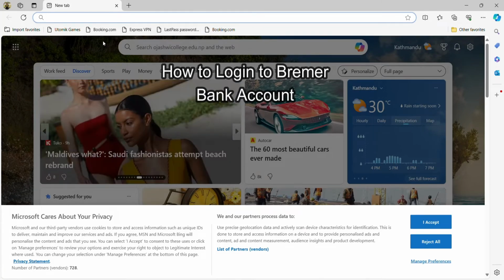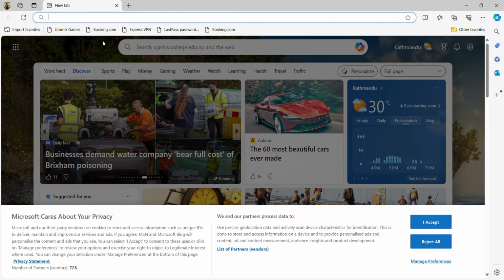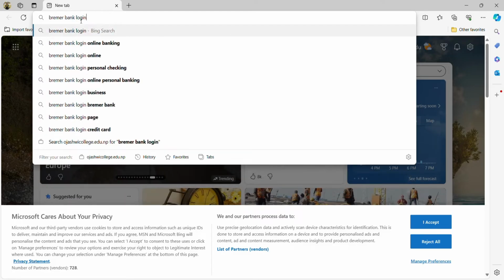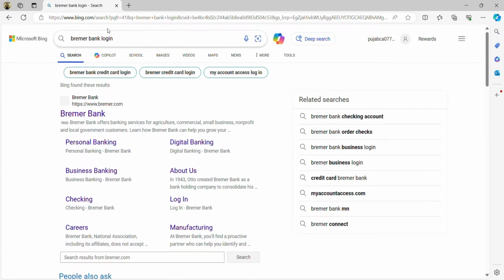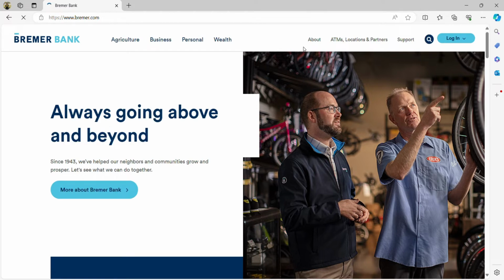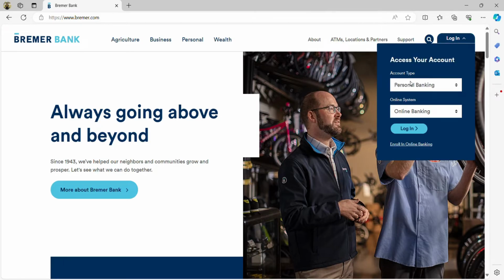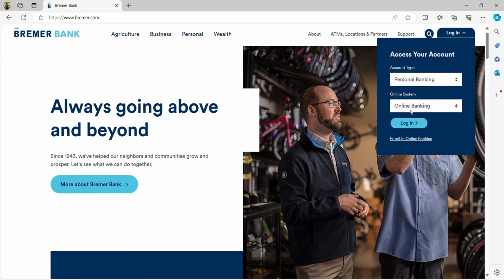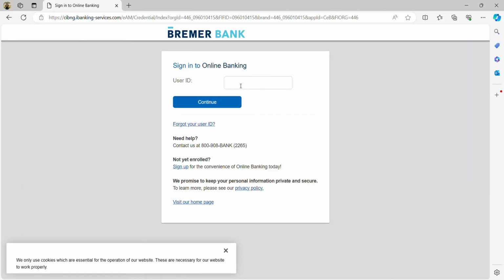How to Login to Bremer Bank Account (2024) | Sign In to Bremer Bank Account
Accessing your Bremer Bank account online has never been easier. Our tutorial guides you through each instruction of the login process, ensuring a secure and seamless experience.